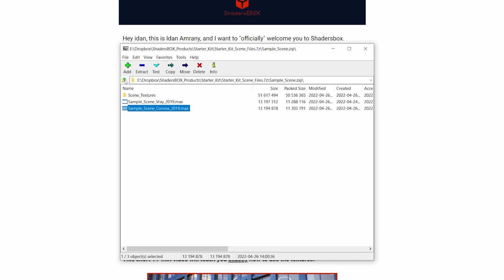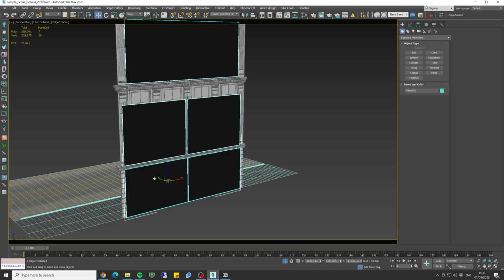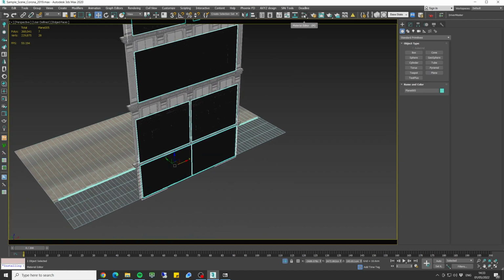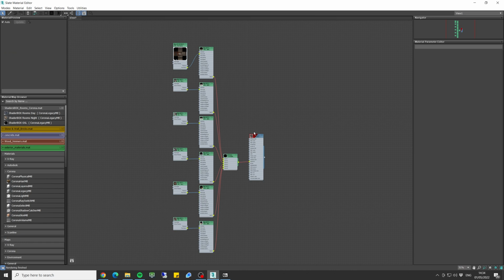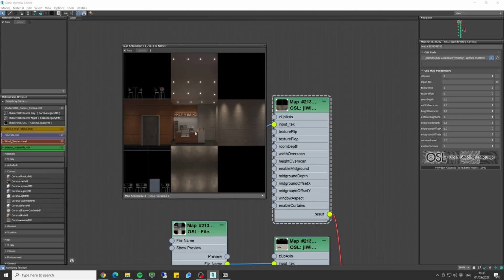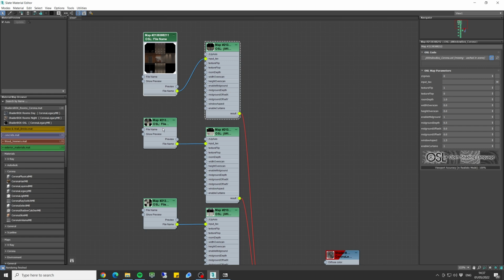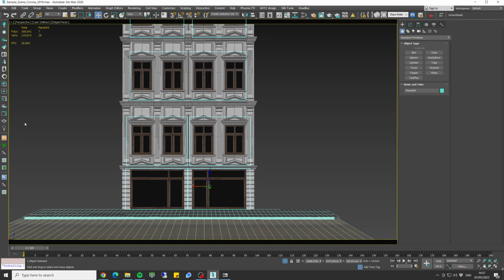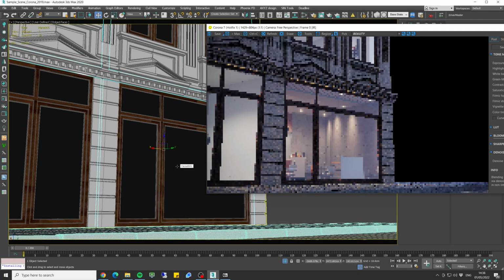3ds Max Setup with shadersbox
Here is a quick setup tutorial on how to use shadersbox in 3ds Max.

ShadersBOX is a unique library of interior textures designed for 3D architectural environments. With our textures, it’s easier than ever to create the illusion of realistic 3d rooms, offices, or commercial spaces.

Add multiple Hi-Res interiors in just a few seconds, saving you a ton of time and money. Just one polygon per interior, keeping your scene light and responsive for faster workflow. This method is used by most 3D and VFX industries, such as movies, games, and architecture visualization. Allowing you for faster workflow and better hardware performance.